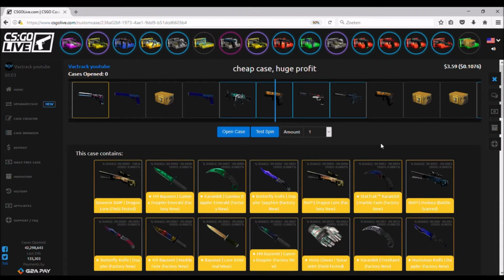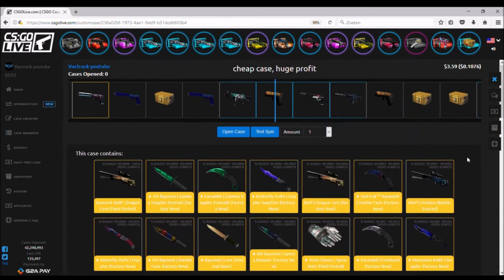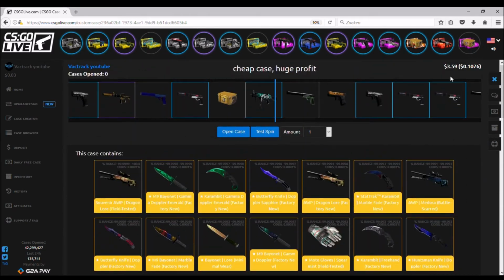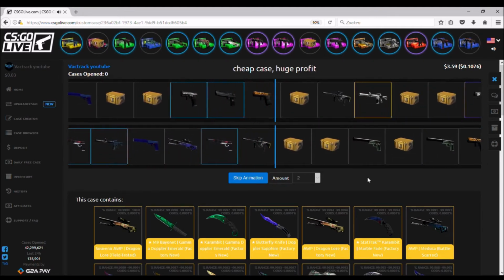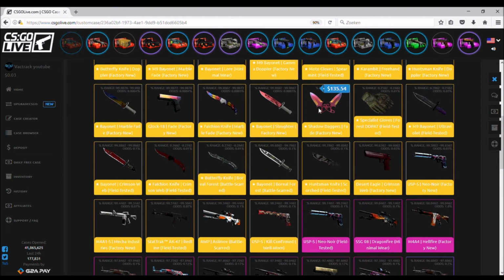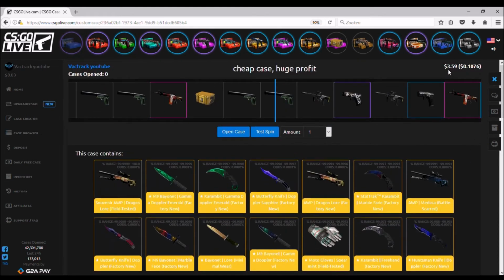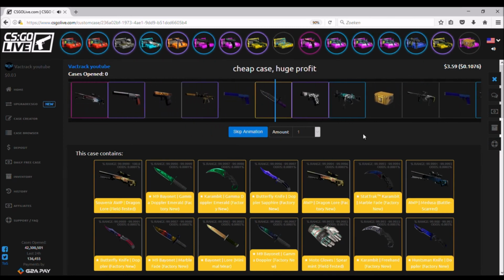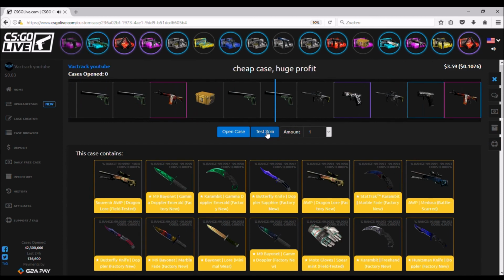CSGOLive TESTING CUSTOM CASE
This is my first case opening video, comment down bellow if you thinnk i should do some more, or with real money.